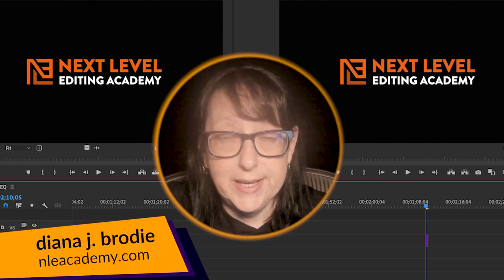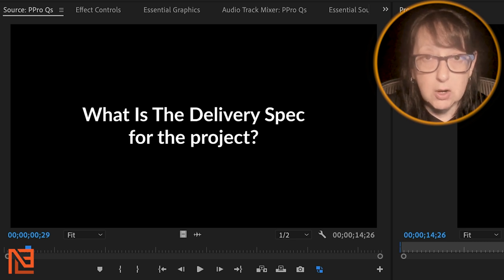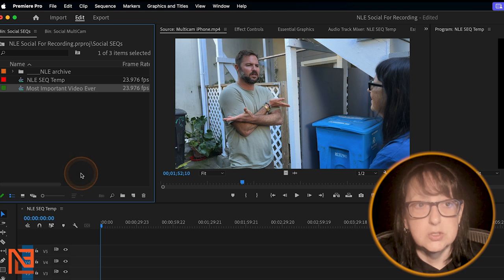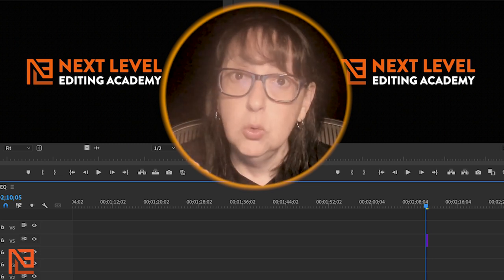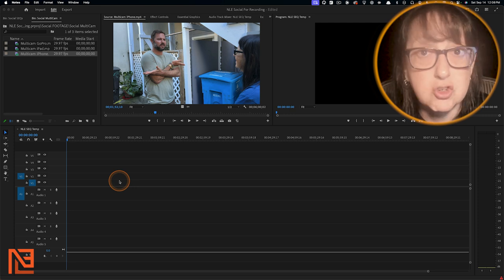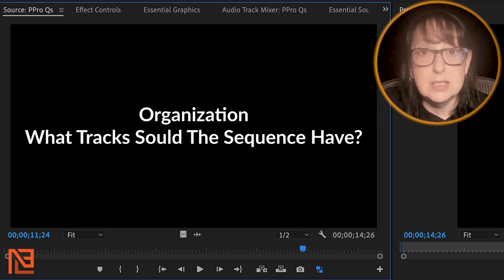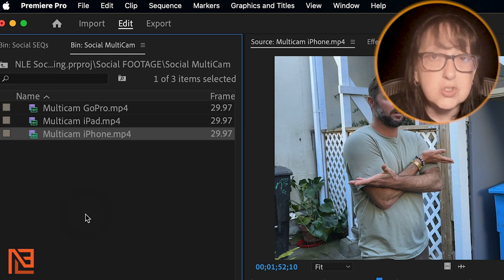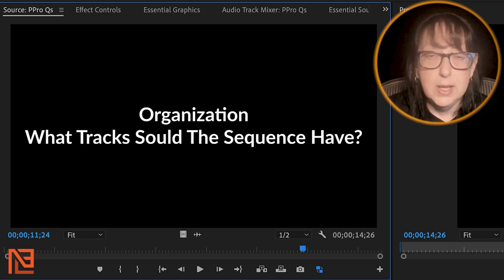Premiere Pro Workflow Questions that Assistant Editors & Editors Aren't Asking - And They SHOULD!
0:00 Intro
0:42 Overview & Surprise
1:07 Question 1
4:23 Question 2
6:14 Free Training - See Link Above
7:41 Question 3
14:22 Book A Consult With Me - LIMITED TIME OFFER
15:22 Outro

Are you an Assistant Editor using Premiere Pro? Don't miss these three crucial questions you must ask on day one of your edit to set yourself up for success! Diana J. Brodie from NLE Academy covers the most important things every assistant editor should know to make a strong impression and ensure a smooth project workflow. Whether it’s understanding delivery specs, proxies, or sequence setup, these tips will make you look sharp and professional.